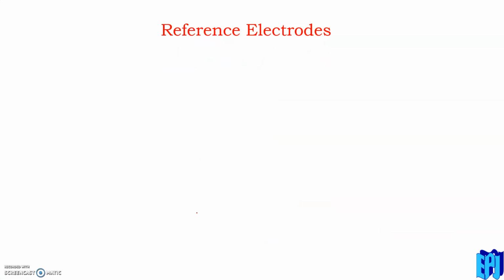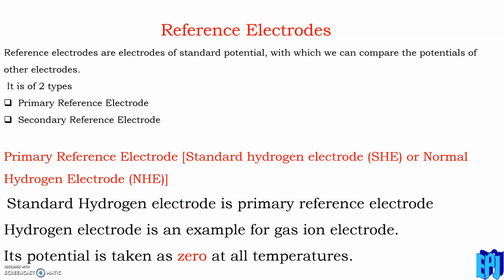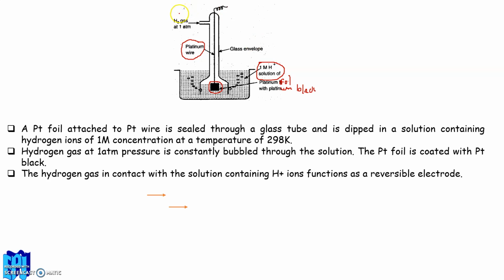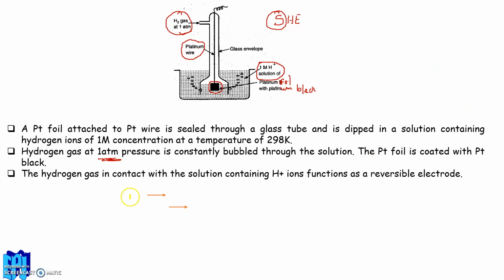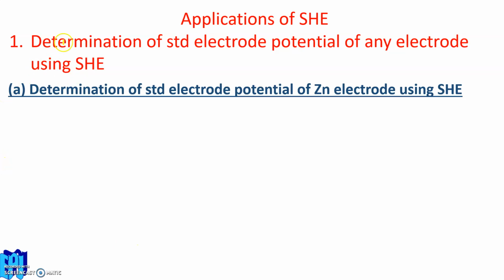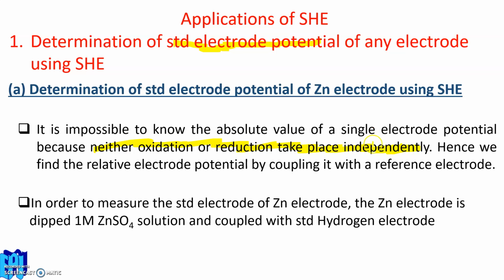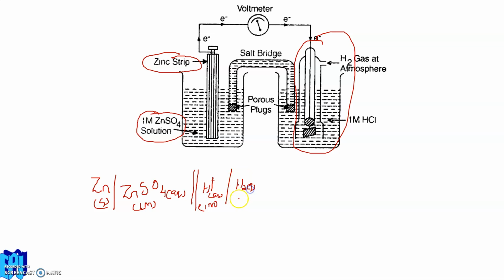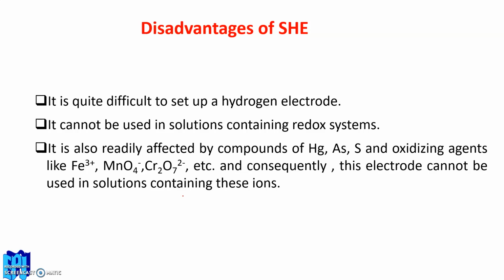Standard Hydrogen Electrode(SHE)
SHE, construction, reactions, cell representation, applications, disadvantages